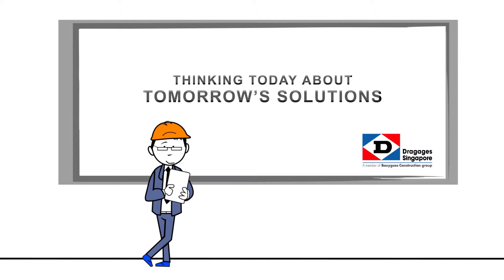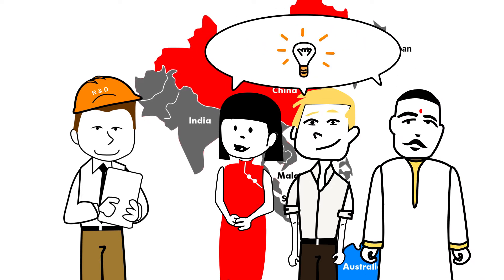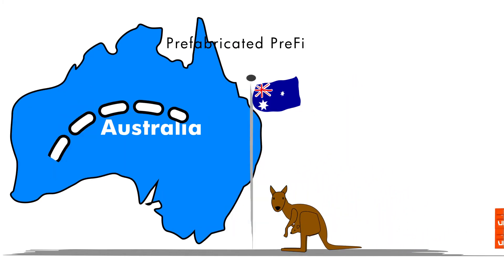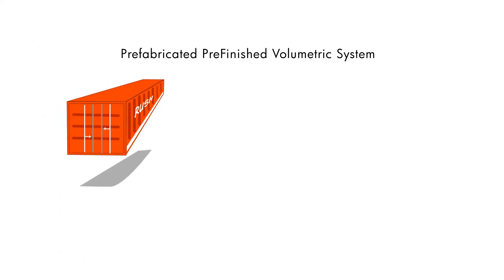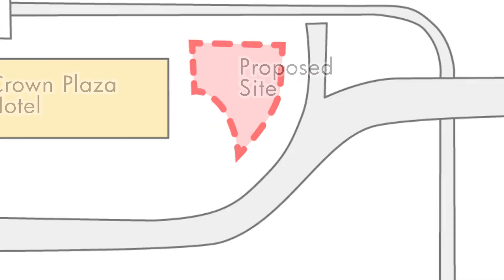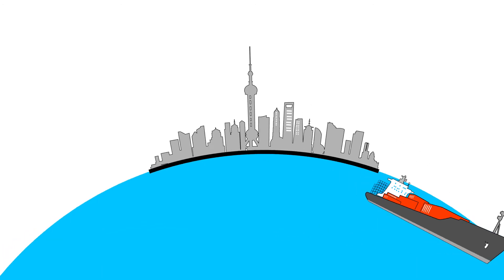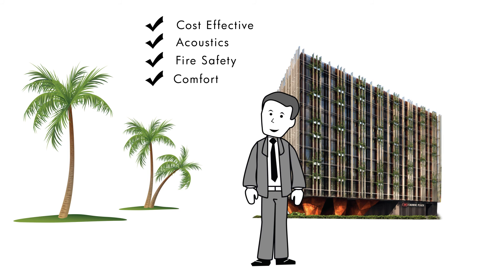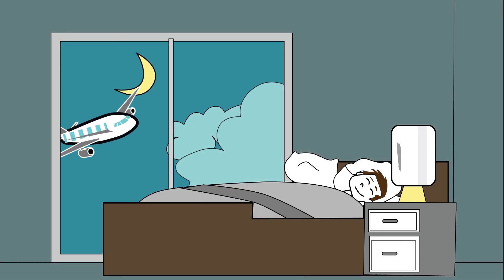Crowne Plaza Hotel @ Changi Airport - PPVC / Modular Construction explained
Located in Singapore Changi Airport Terminal 3, the Crowne Plaza Changi Airport hotel completed a free standing 10-storey extension of their facility. The extension, commisioned by OUE Airport Hotel Pte Ltd, was designed by Singapore-based WOHA (the architects behind the existing hotel) and features 243 additional guestrooms on 10,000 sqm GFA (gross floor area).

What is most notable about the project, however, is the use of Prefabricated Pre-finished Volumetric Construction (ppvc) technology, the first of its kind for a private sector commercial project in Singapore. The construction, executed by Dragages Singapore in collaboration with Unitised Building employed this alternative approach with the entire project designed, manufactured and installed in 17 months. Over 250 shipping containers were used to build fully pre-fabricated room modules (complete with finishes, fixtures and fittings), in a quality controlled Chinese factory, before being shipped over to Singapore to be installed on site. The installation involved lifting the modules into position via crane, and took about 26 days to complete, under the tightly controlled airport environment, with severe height and traffic restrictions.